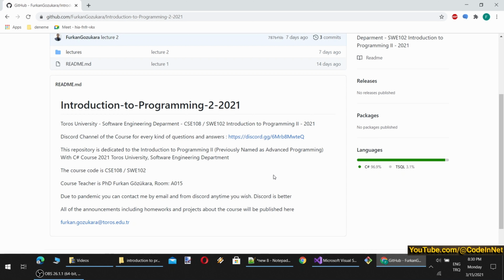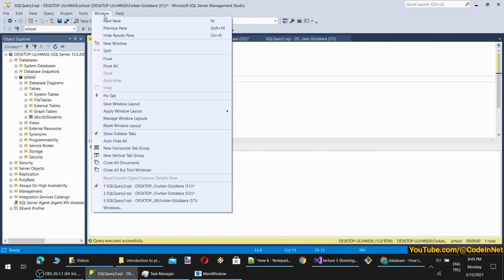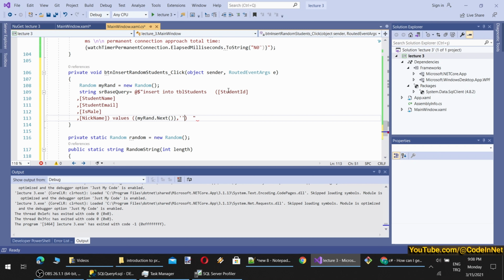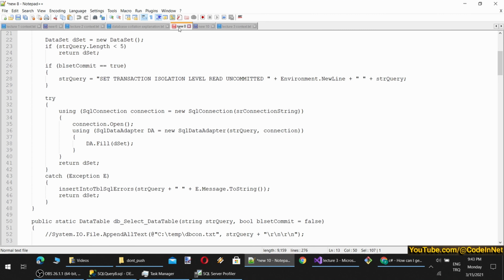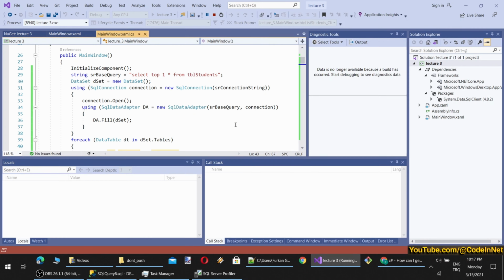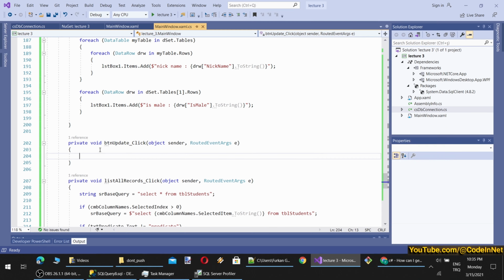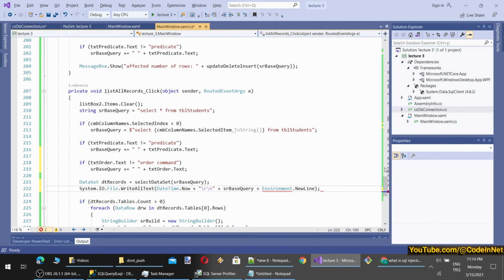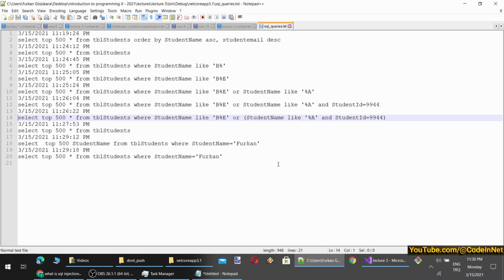C# Programming (Intermediate) - Lecture 3: How to do Database Operations in .NET (Programmatically)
Lecture 3/14 of Advanced/Intermediate C# Programming. If I have been of assistance to you and you would like to show your support for my work, please consider becoming a patron on 🥰

The topics that have been covered in Lecture 3:

* How to build query string of .NET SQL connection
* How to get server path with select @@servername
* How to properly construct SQL queries and SQL connections in C#
* The importance of using statements and how to use using statements and what using statements do
* How to write update / delete / insert / select query with SQL connection class in .NET
* How to see executed queries in SQL server using SQL server profiler - the trace of SQL server management studio
* How to sort select query results
* What is the difference between permanent connection usage and SQL server pooling with SQL connection opening and closing each time
* How to measure a method performance with StopWatch
* How to write multi-line string with @ and how to use inline variables with $
* How to compose a database class to handle database operations efficiently and properly
* How to use the "where" predicate to filter update / delete / select queries
* How to write "like" filtering
* How to use "or" and "and" predicates when filtering database operation
* Where predicate applies to all select, update, and delete queries

Mastering SQL Connections and Queries in CSHARP: A Comprehensive Guide

Introduction:

Structured Query Language (SQL) is a powerful tool for interacting with databases in various programming languages, including C#. In this article, we will explore essential topics related to building and managing SQL connections and queries in C# using the .NET framework. We will discuss best practices for constructing and executing queries, managing connections, and optimizing performance. Additionally, we will delve into using predicates for filtering and sorting query results.

Building Query Strings for DOTNET SQL Connections
When creating a query string in C#, you need to ensure proper formatting and syntax. A query string comprises SQL commands that are sent to the SQL server for execution. A typical query string may include commands such as SELECT, INSERT, UPDATE, and DELETE. Make sure to use parameters to avoid SQL injection and improve the security of your application.

Getting the Server Path with SELECT @@SERVERNAME:
To retrieve the server path in an SQL query, use the SELECT @@SERVERNAME command. This command returns the name of the local server that is running the SQL Server instance.

Constructing SQL Queries and Connections in C#:
To interact with a SQL database in C#, you need to establish an SQL connection and execute SQL commands. The SqlConnection and SqlCommand classes, available in the System.Data.SqlClient namespace, are essential for these tasks. The connection string specifies the database server, authentication method, and other necessary details.

The Importance of Using Statements:
Using statements in C# are crucial for managing resources such as SQL connections, as they ensure that the resources are properly disposed of after use. The 'using' keyword creates a scope, ensuring that any resources implementing IDisposable are correctly disposed of when exiting the scope. This practice prevents memory leaks and improves the performance of your application.

CRUD Operations with SQL Connection Class in .NET:
To perform Create (INSERT), Read (SELECT), Update (UPDATE), and Delete (DELETE) operations, use the SqlCommand class in conjunction with the SqlConnection class. SqlCommand objects execute SQL commands, while SqlConnection objects establish connections to the database.

Profiling SQL Server Queries:
SQL Server Profiler is a powerful tool that allows you to trace and analyze the queries executed by the SQL Server. By capturing and analyzing the trace data, you can identify potential performance issues and optimize your queries for better performance.

Sorting SELECT Query Results:
To sort the results of a SELECT query, use the ORDER BY clause. This clause allows you to specify one or more columns by which to sort the query results, either in ascending (ASC) or descending (DESC) order.

Permanent Connection vs. SQL Server Pooling:
Permanent connections keep the connection to the SQL Server open for the duration of the application, while connection pooling involves opening and closing connections as needed. Connection pooling is generally more efficient, as it minimizes the overhead associated with establishing and closing connections.